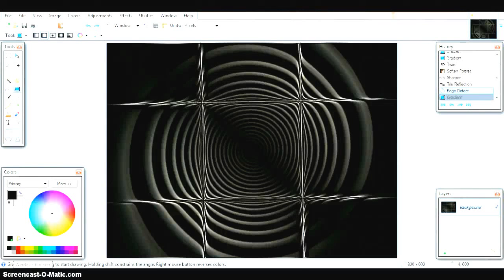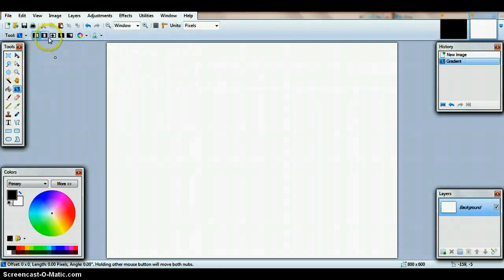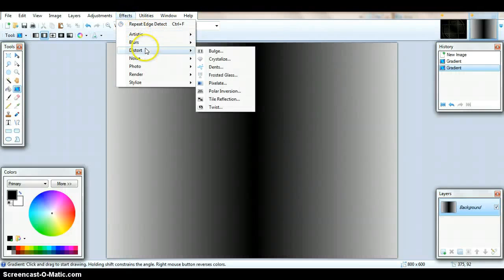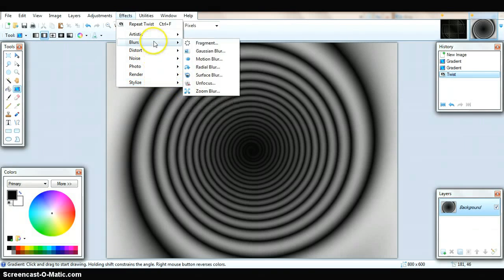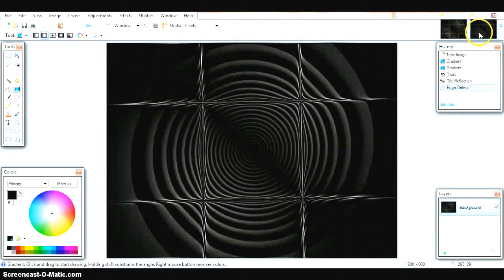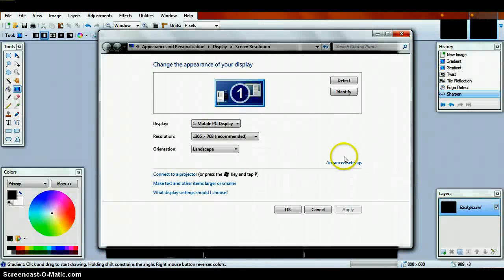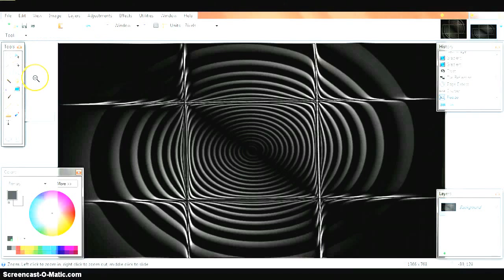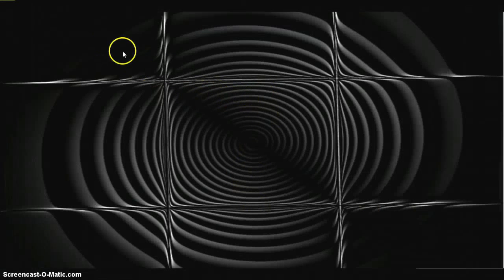Paint.Net: spiral background - tyler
A simple tutorial and no plugins needed thatk you for waching.